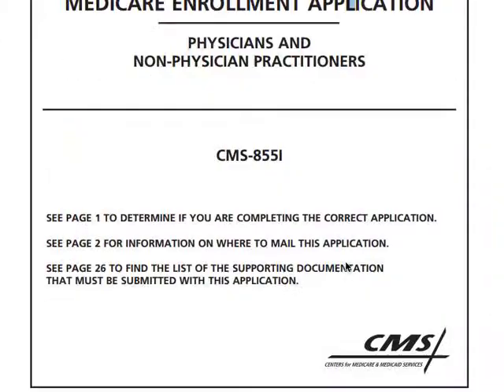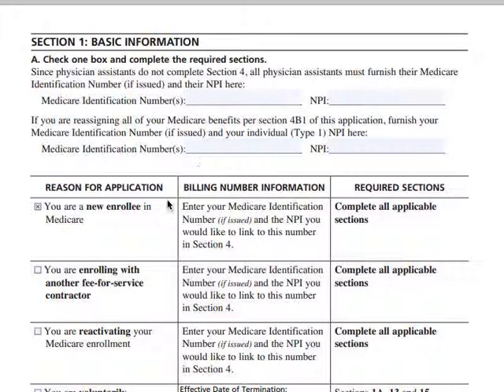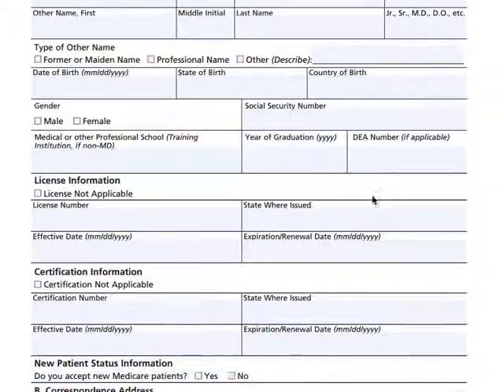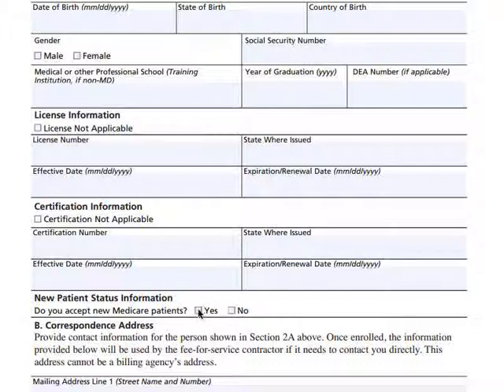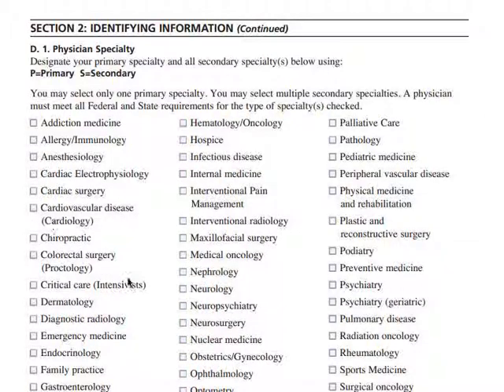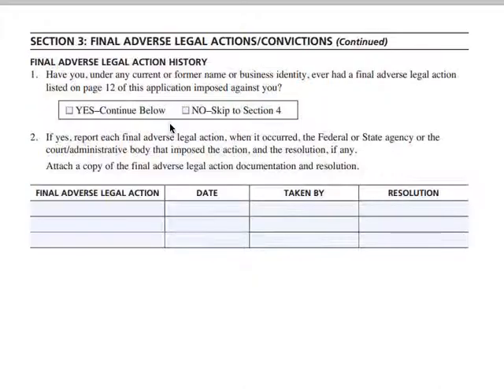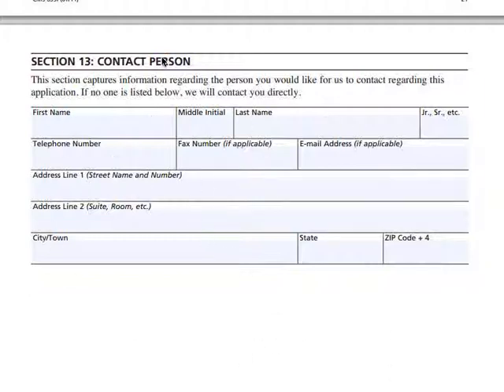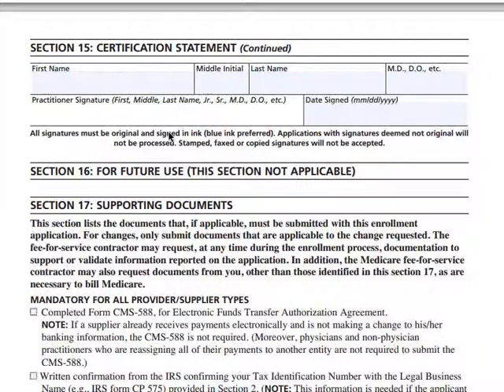E Central Medical - Medicare Enrollment Application Tutorial